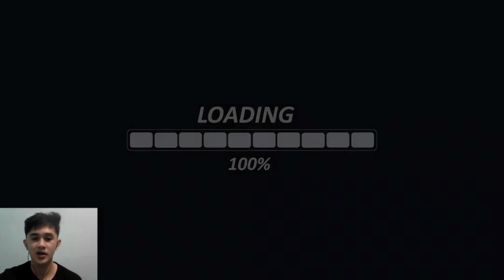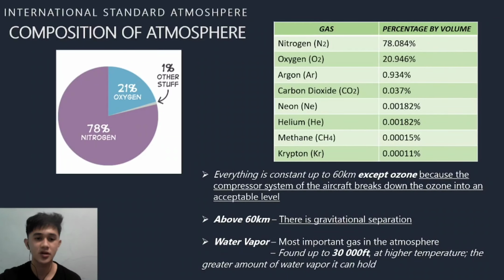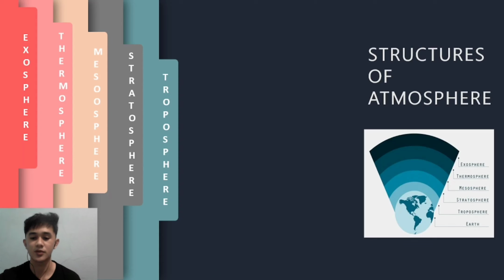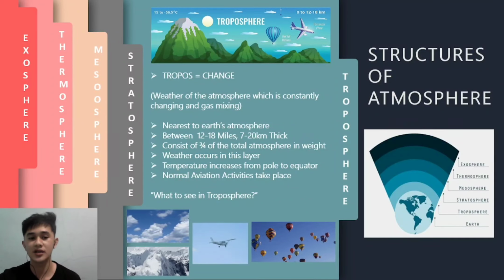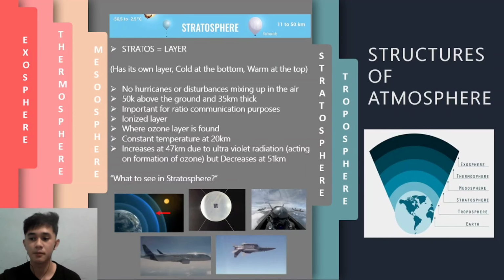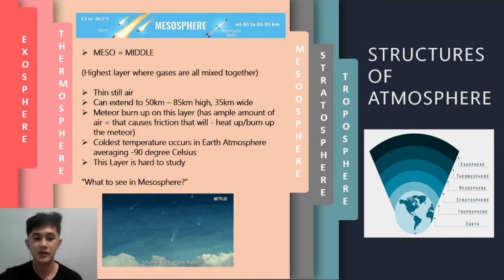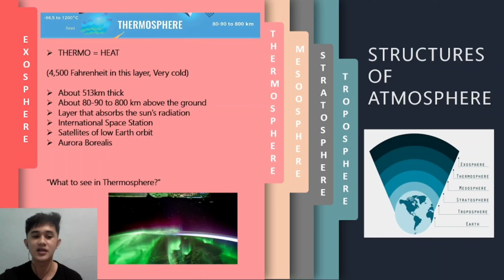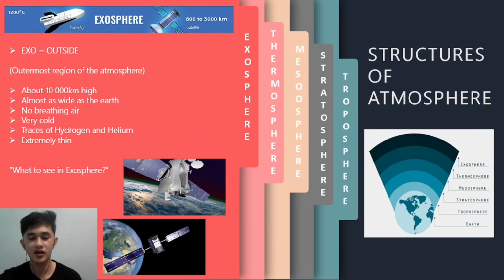DELA CRUZ - 13 - (INTERNATIONAL STANDARD ATMOSPHERE AND ITS STRUCTURE)